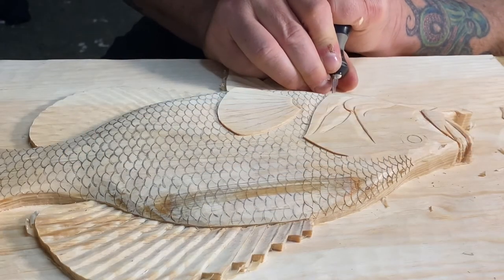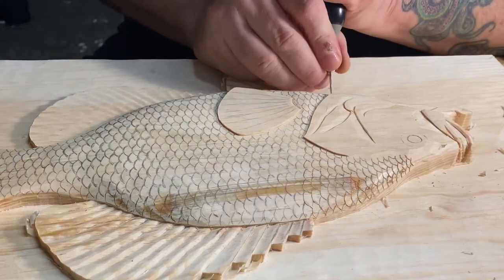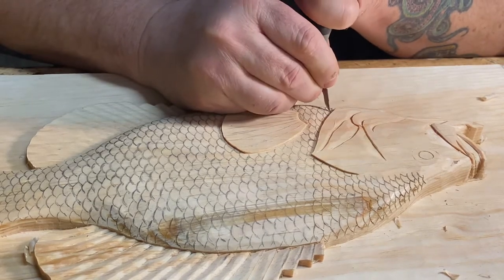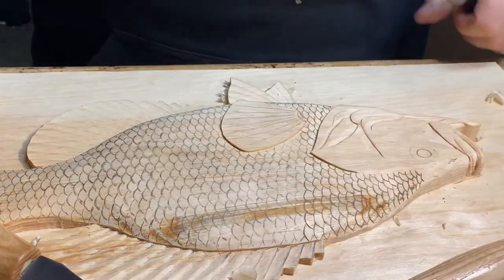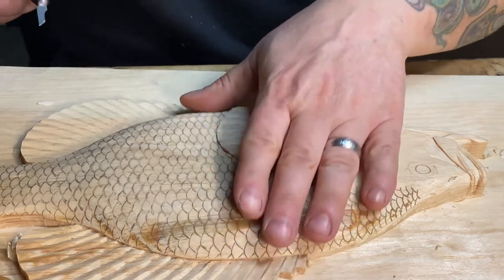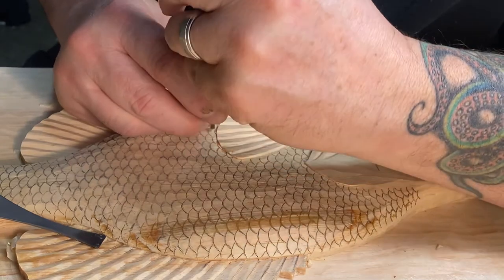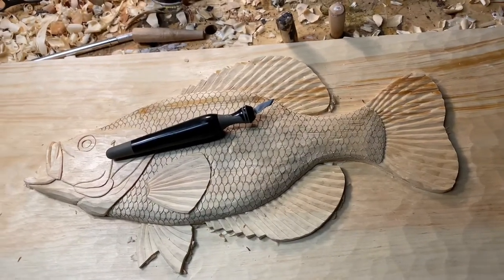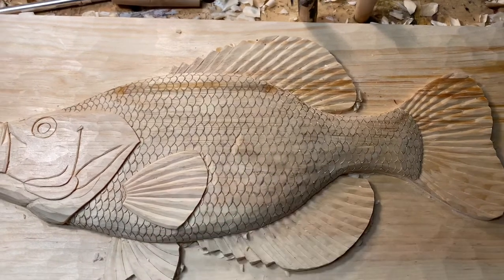Black crappie carving progress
Continuing on the black crappie this is step two on carving scales.